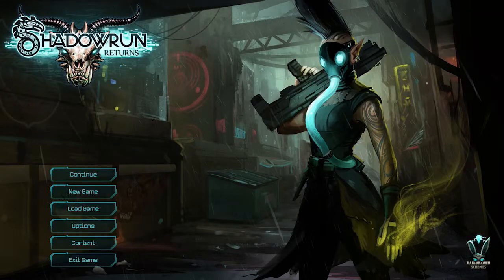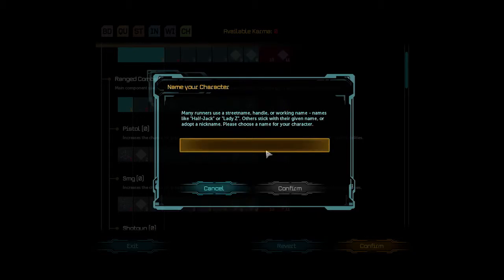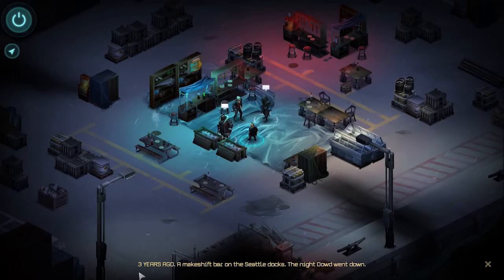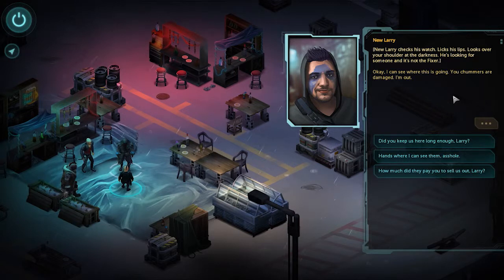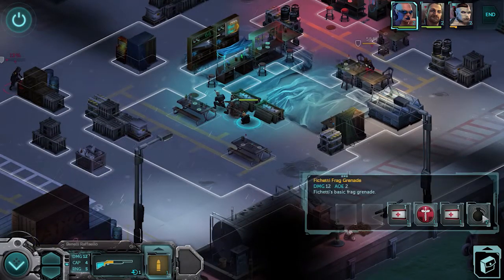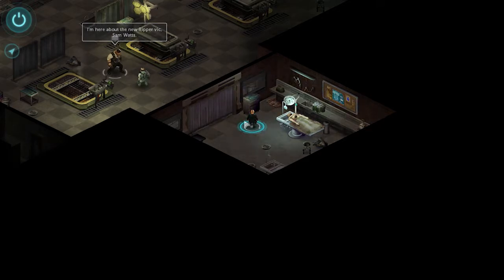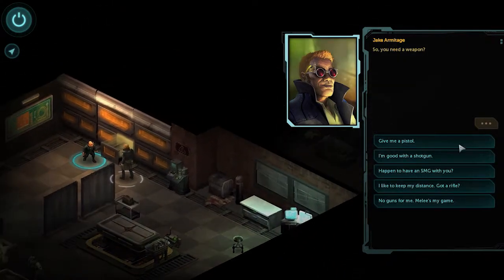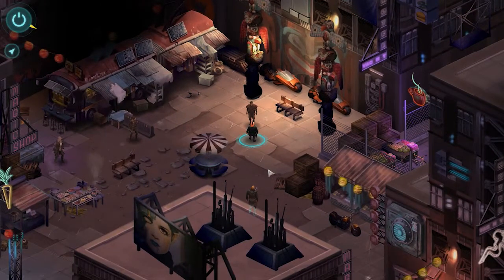Spotlight on Shadowrun Returns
Welcome to the world of Shadowrun. The year is 2054 and corporations run as sovereign states with there own military and rules separate from any governments. Magic has returned to the world and Humanity has itself has changed and morphed into several subspecies of meta-humans.